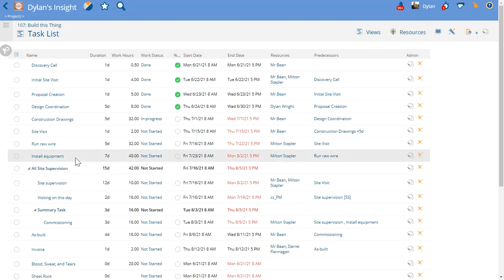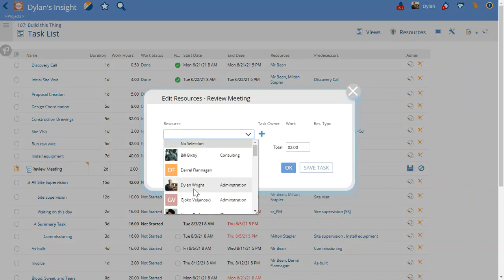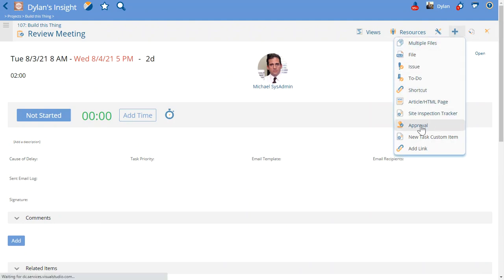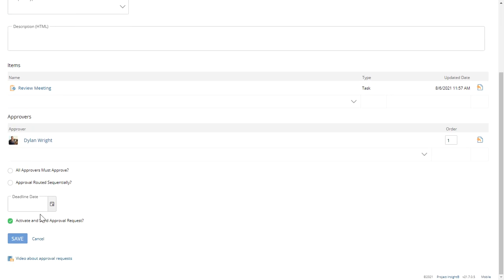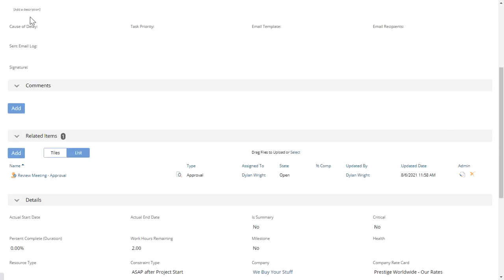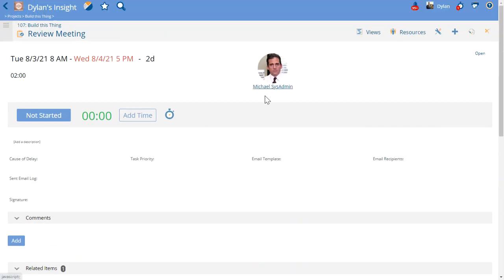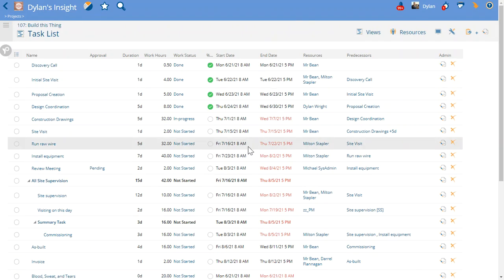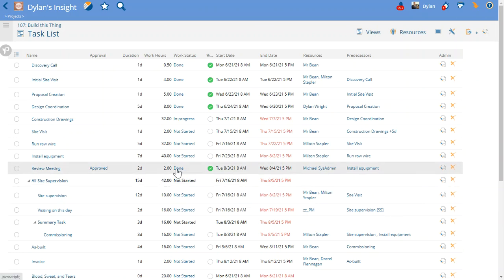OLD VIDEO: How to Set up Stage Gates in the Project Plan